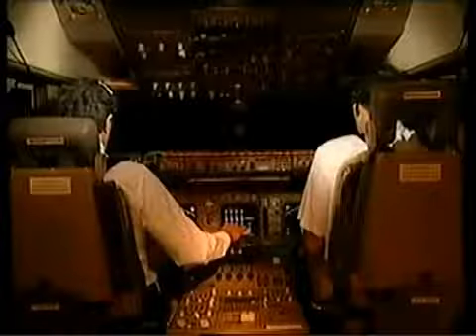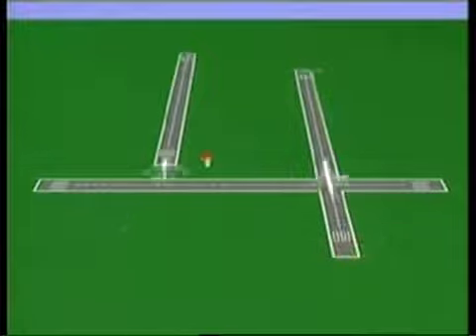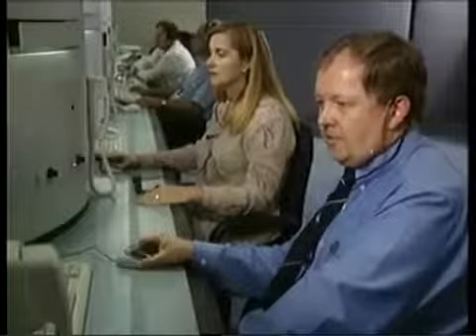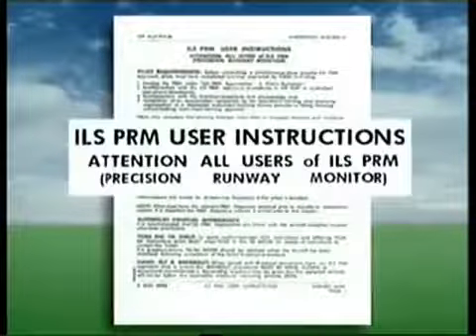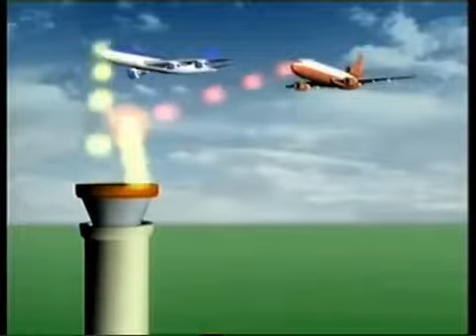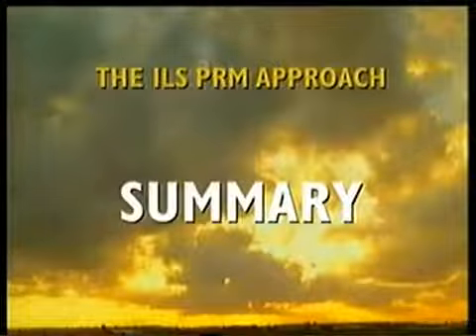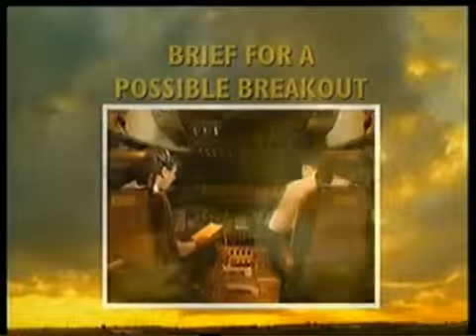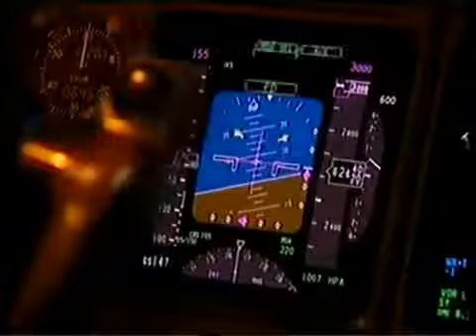ILS PRM procedures Australia